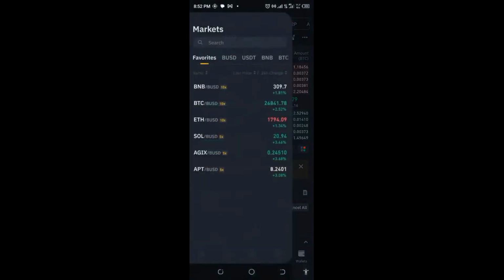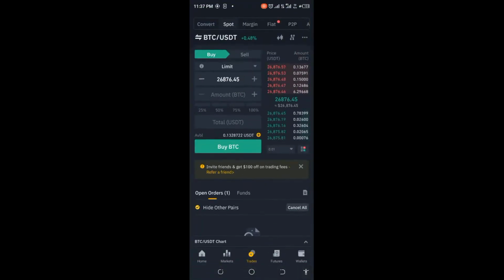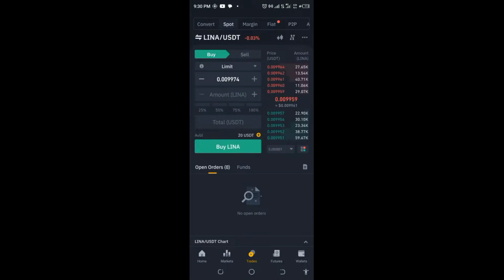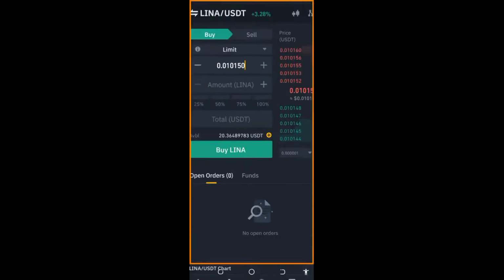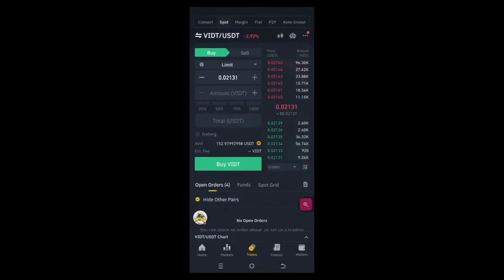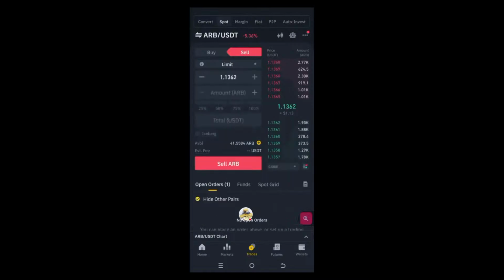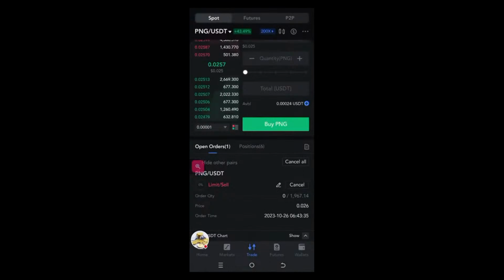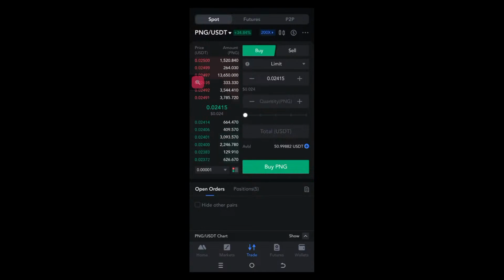🤑 Unlocking Profitable Inter Exchange Arbitrage, Triangular Arbitrage and Spot Trading Arbitrage 💵